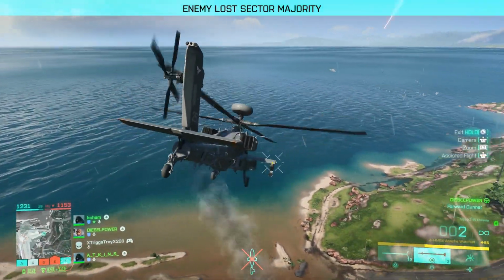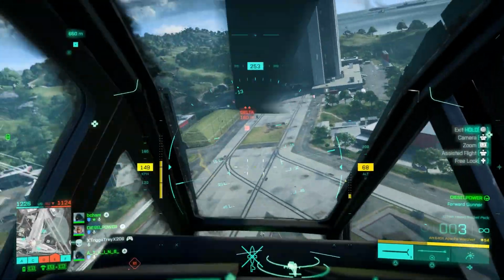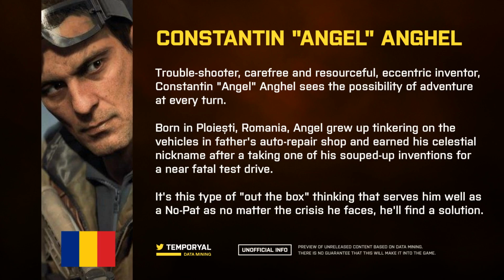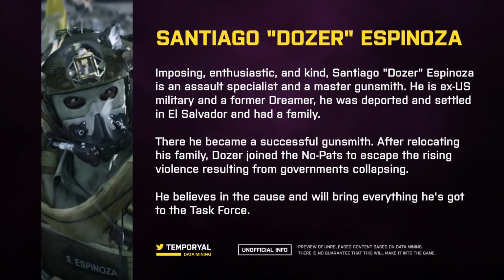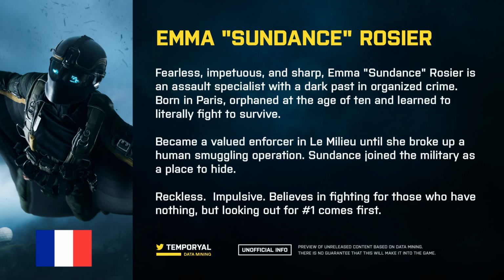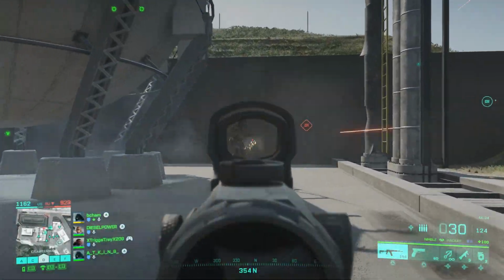Specialist Cosmetics In Battlefield 2042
Specialist may have a problem when it comes to unique skins for different teams. However, the beta sample size for specialists is very limited but we have a lot of information on additional specialists and some very cool looking skins when the game launches in November.

Let me know what you think about the specialist system in the comments below.